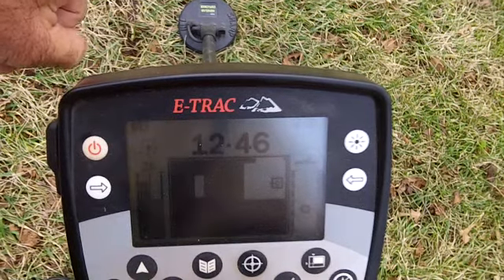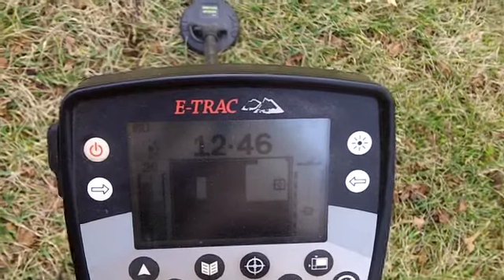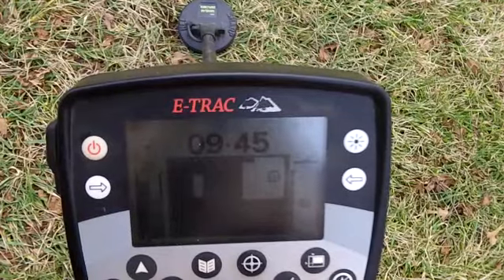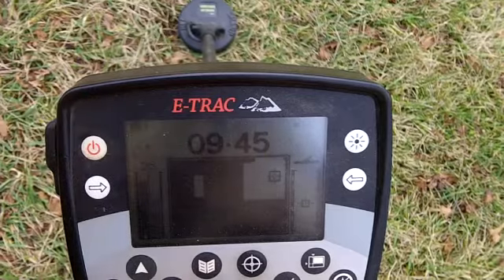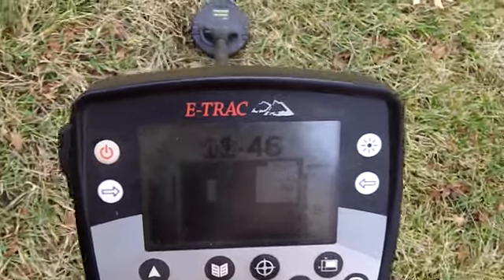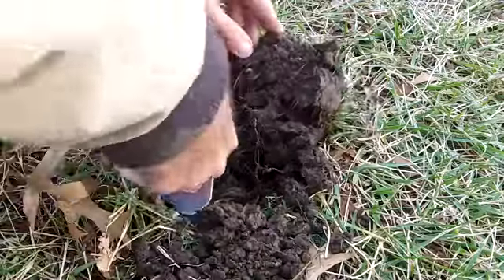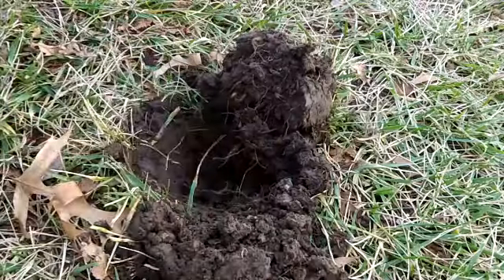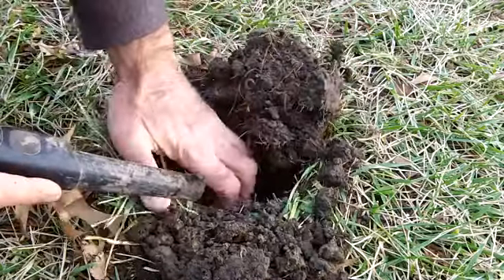Minelab Etrac - One dig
This target looked like it had some potential to be a good one so I dug it on camera.